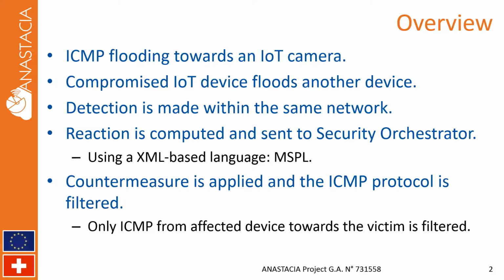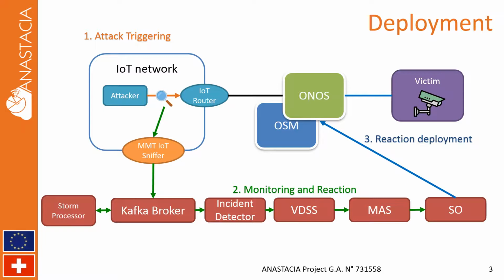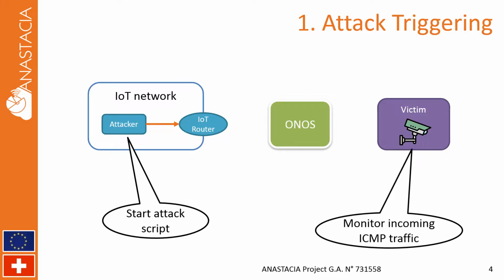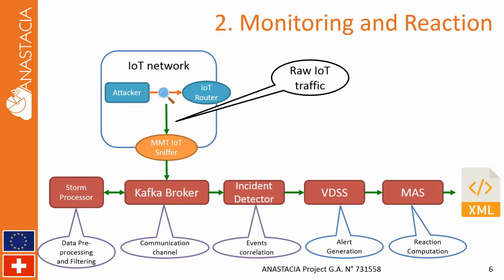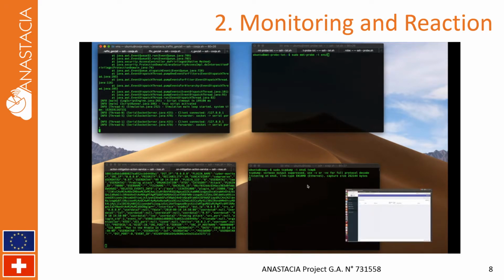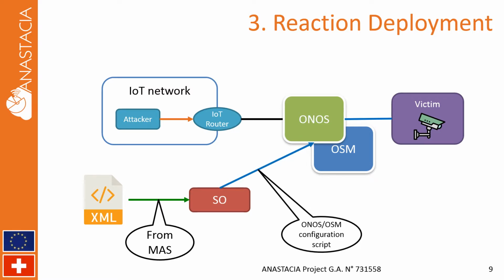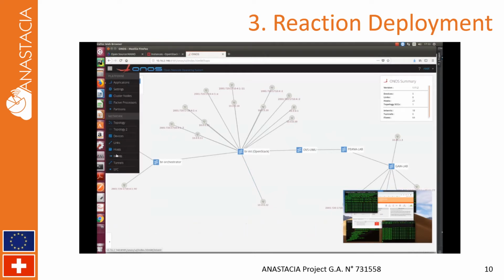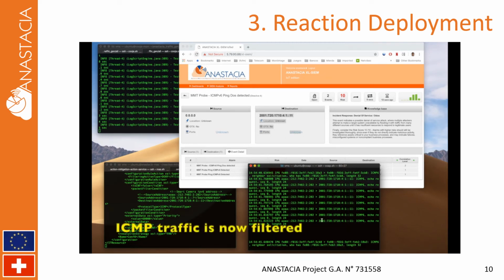ANASTACIA Multi-access Edge Computing (MEC.3) demo video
This video showcases the ANASTACIA platform coping with a DoS/DDoS attack using smart cameras and IoT devices